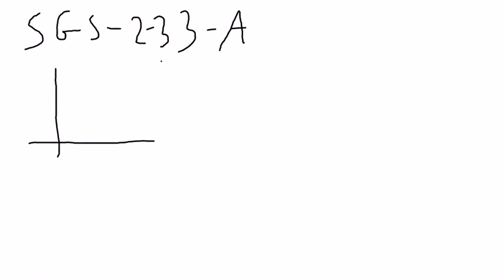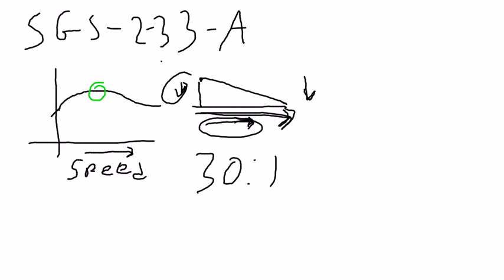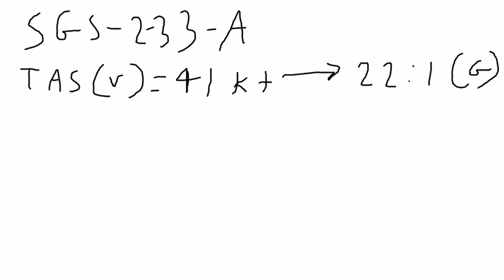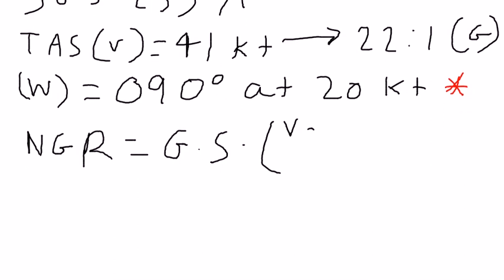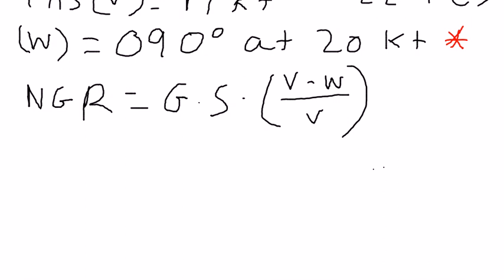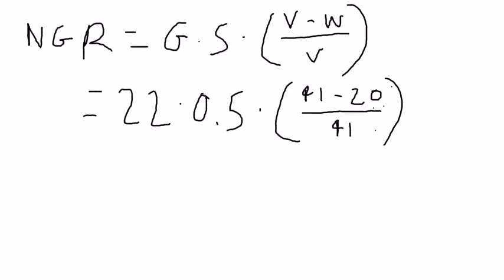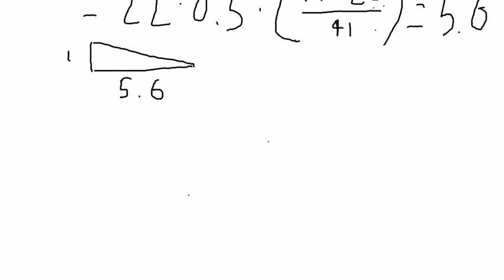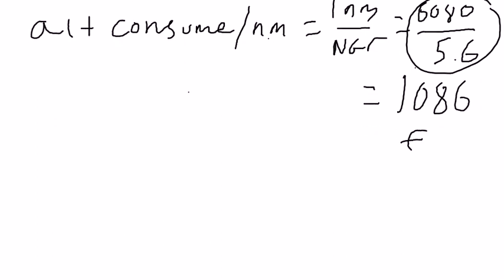Cross Country Planning Part 4